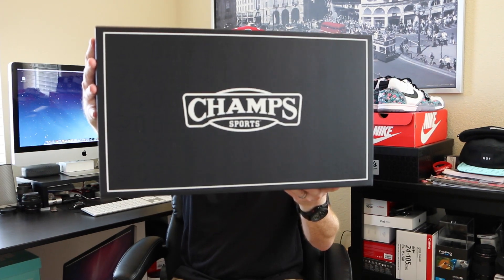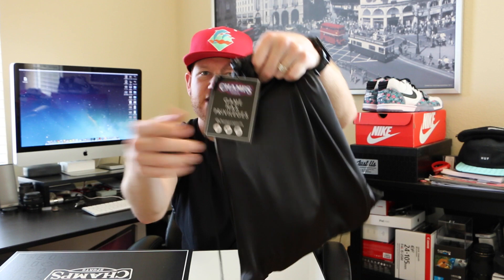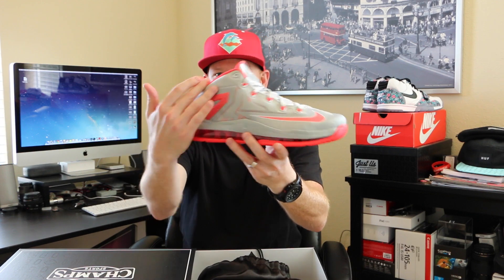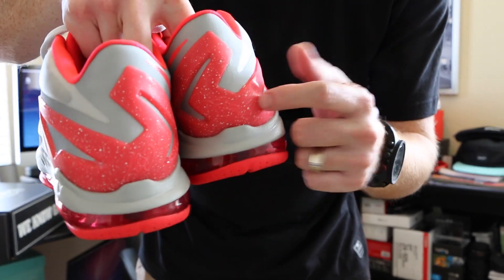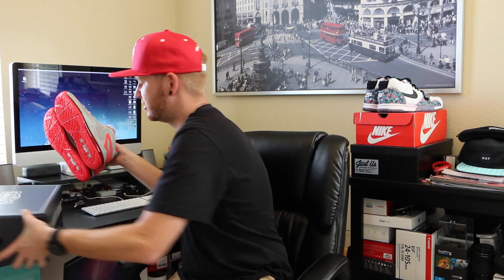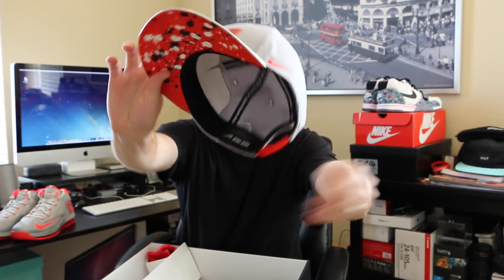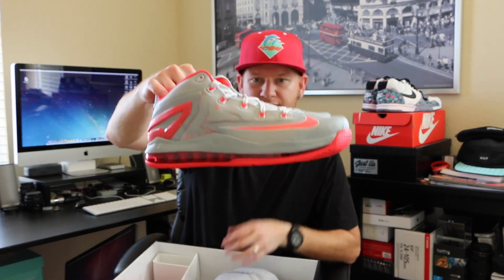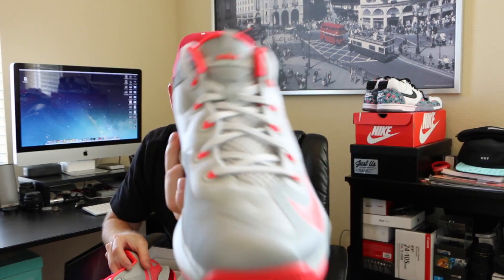Nike LeBron XI 11 Low "Base Grey/Laser Crimson" from Champs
A quick look at the Nike LeBron XI 11 Low "Base Grey/Laser Crimson". A big thank you to Champs Sports for sending these out!